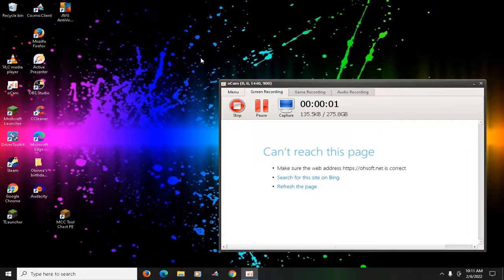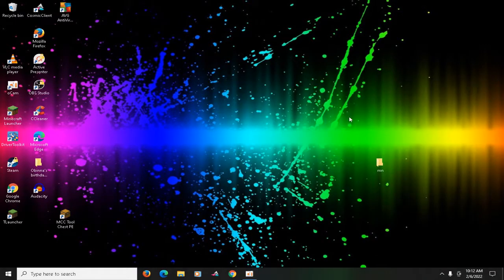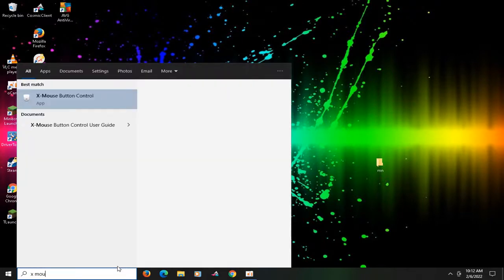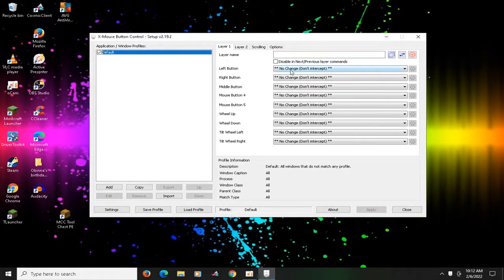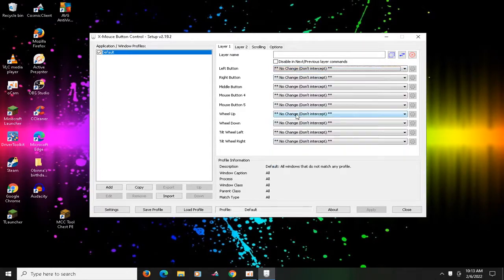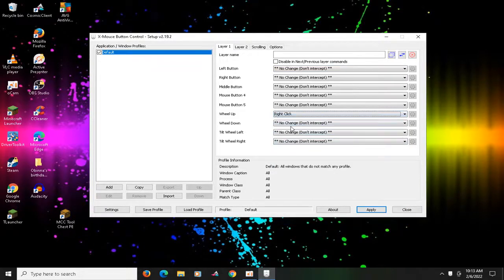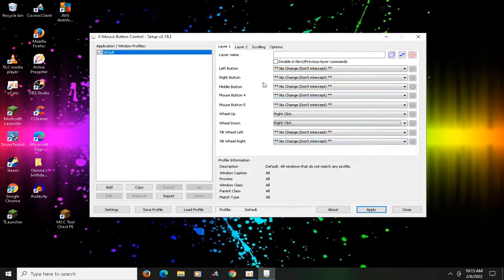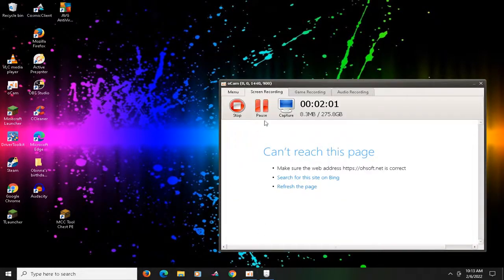How to Scroll Click on Any Mouse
Title: How to Scroll Click on Any Mouse

Scroll Clicking is when you turn your scrolling into clicking. It is mainly used to gets insanely high clicks per second.